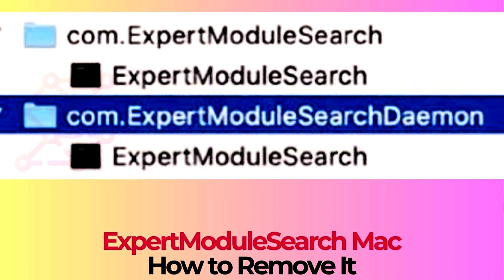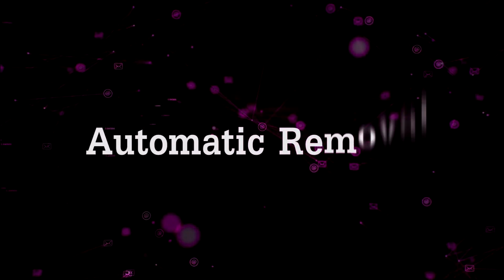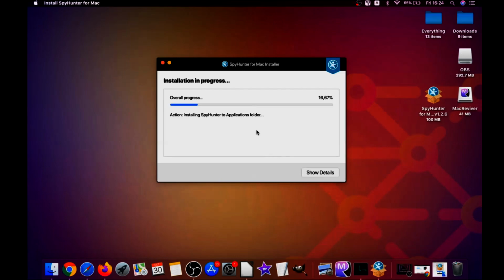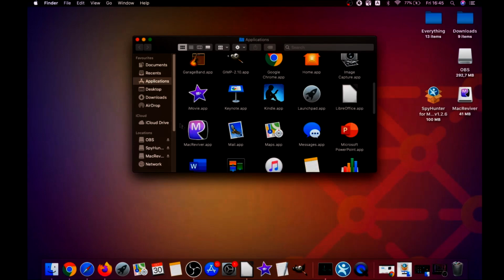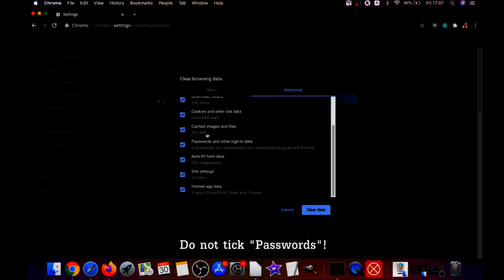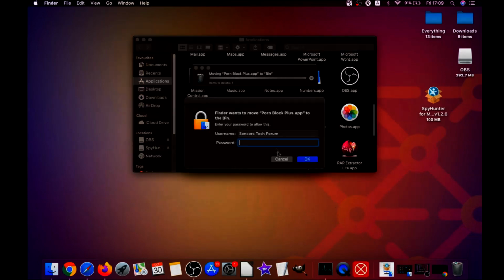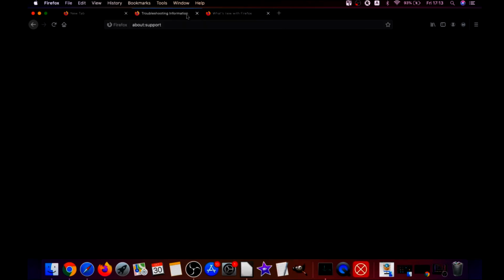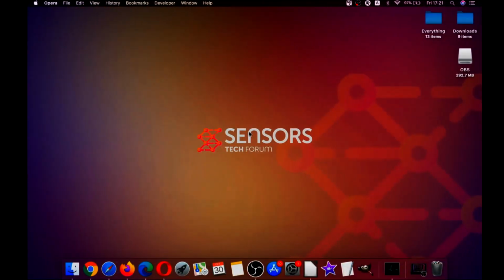ExpertModuleSearch Mac Virus - Removal Guide [Solved]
00:00 1) Start
01:25 2) Automatic Removal Guide
03:31 3) Manual Removal Guide
04:29 4) Google Chrome Guide
05:23 5) Safari Guide
06:11 6) Mozilla Firefox Guide
07:16 7) Microsoft Edge Guide
07:48 8) Opera Browser Guide